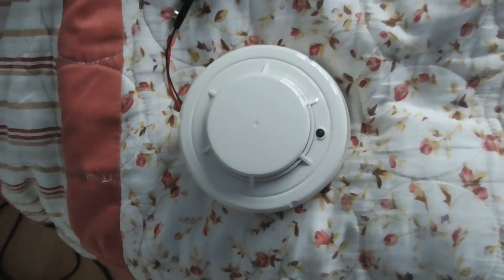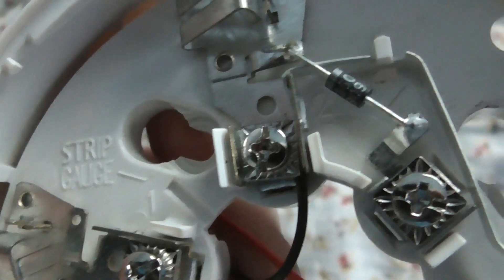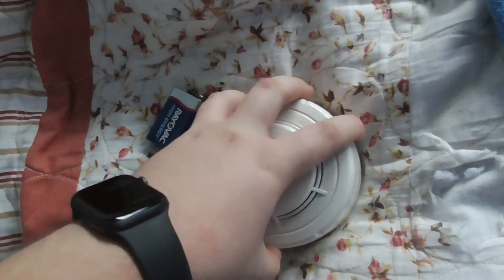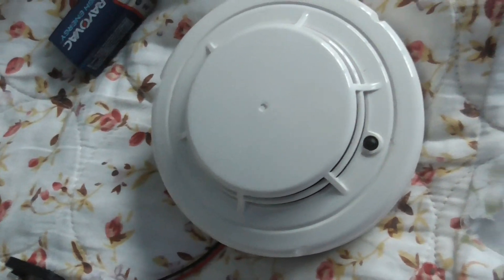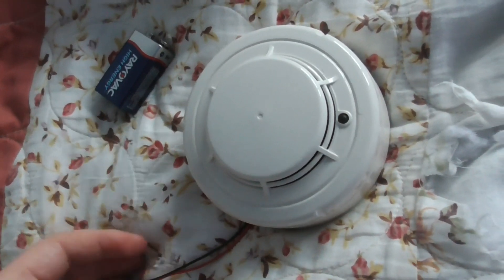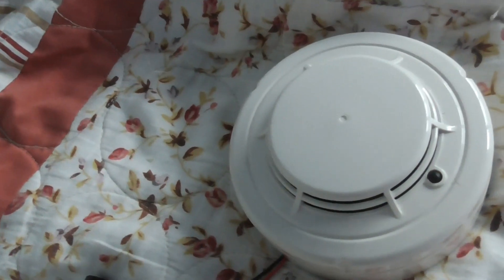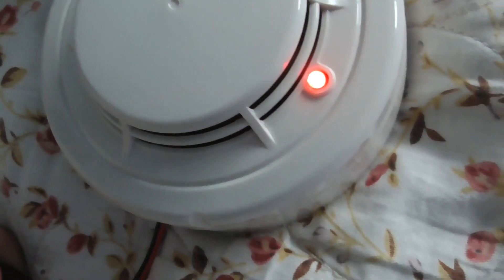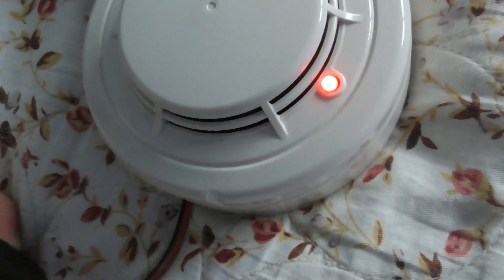Notifier Smoke Detector Test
Today I test the Notifier conventional photoelectric smoke detector with a 9v battery.